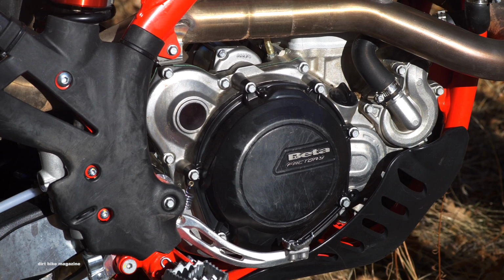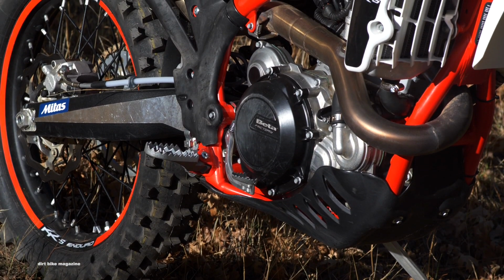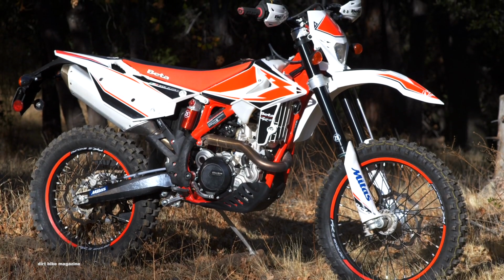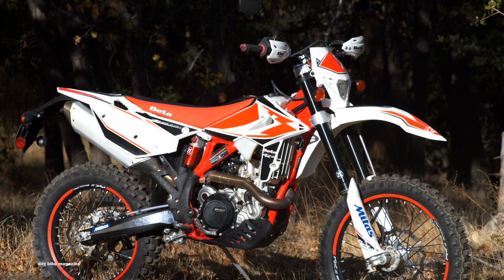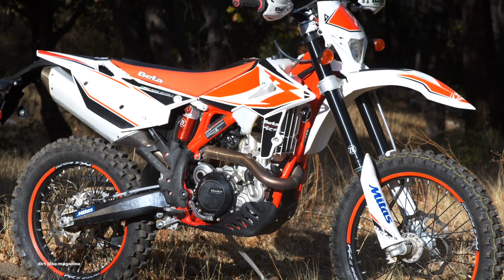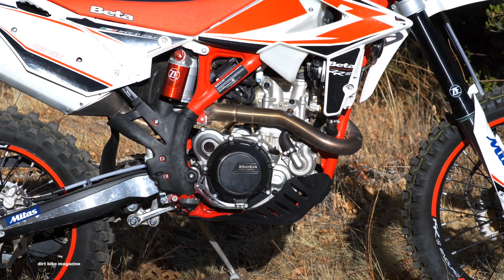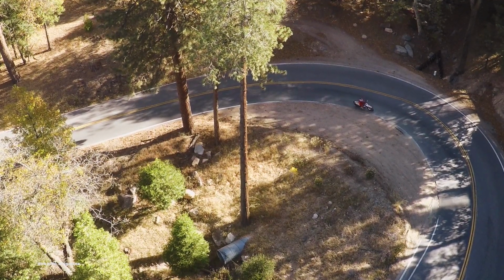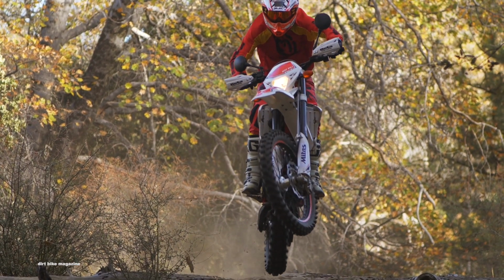2019 Beta 430RR-S - Dirt Bike Magazine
Beta is a small company that builds its products in Florence, Italy--motors, frames and all.  In this case, being small is a big advantage. Beta isn’t scrutinized as closely as Honda, KTM or Husqvarna when it comes to emissions and noise testing. The bike is clean and quiet enough to pass the standards set forth for a small importer. The testing and certification process is still lengthy, bureaucratic and expensive. That’s why Beta doesn’t have a dedicated off-road four-stroke in the standard line up any more. These days, a true off-road bike is required to go through a similar gauntlet of regulations. Beta does offer a closed-course competition four-stroke as a limited edition model.

 Beta has four dual-sport bikes that share most of the same parts and look nearly identical. There’s a 350, a 490, a 430 and a 500. All use the same electric-start motor with only differences in bore and stroke. It’s a double overhead cam four-valver with a six-speed gearbox and Synerject fuel injection. The chassis has a steel back bone frame with Sachs suspension. The rear shock uses linkage. The wheels have Nissin brakes and a Trail Tech GPS is standard equipment.